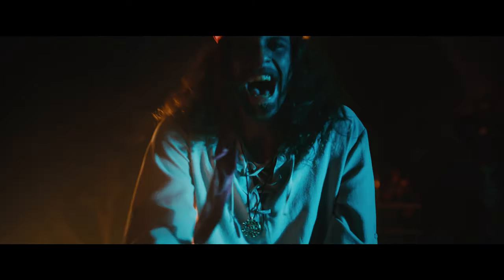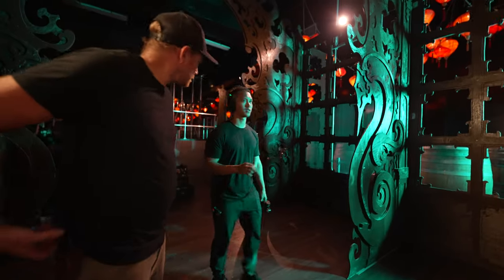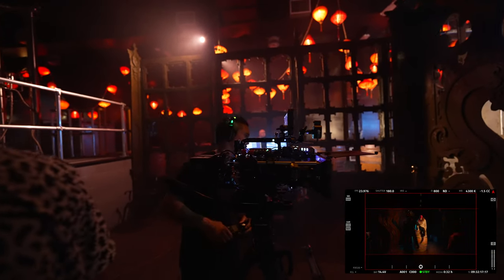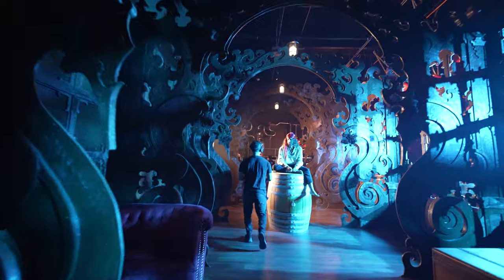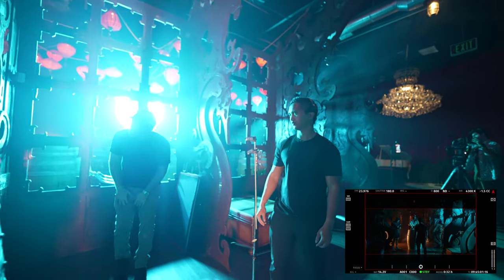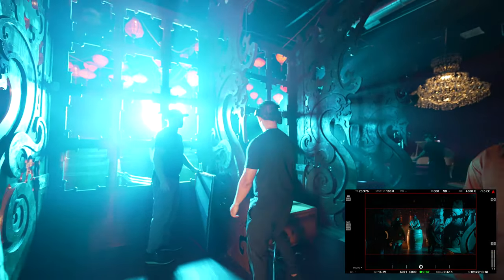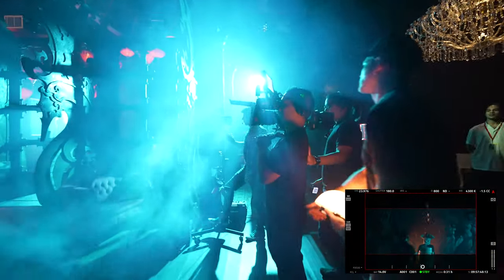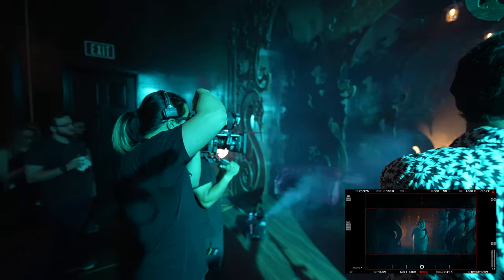Behind the Scenes as a Cinematographer: Part 2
Welcome to Part 2 of "watching paint dry" as @KenFlanagan  so aptly describes.

YouTube Gear
Key light